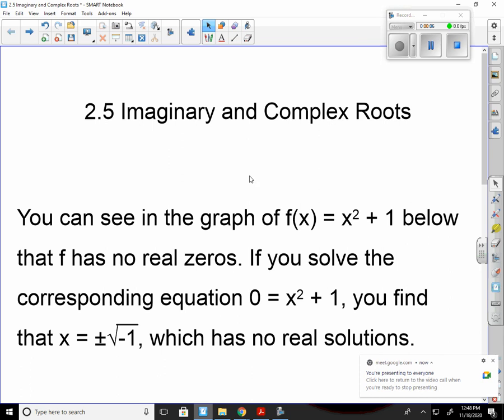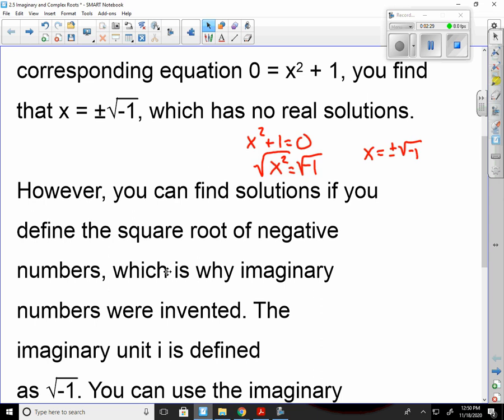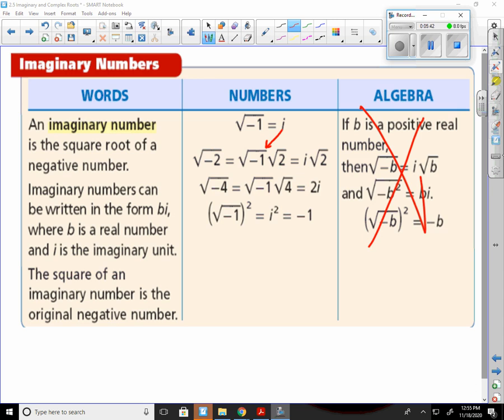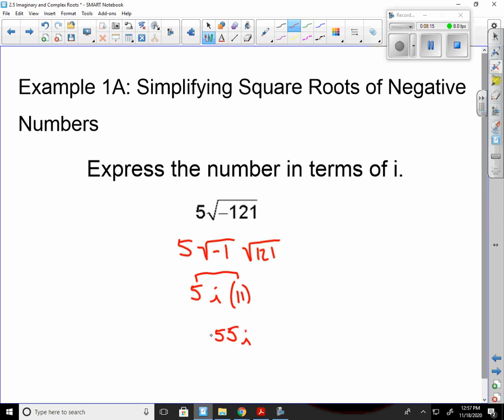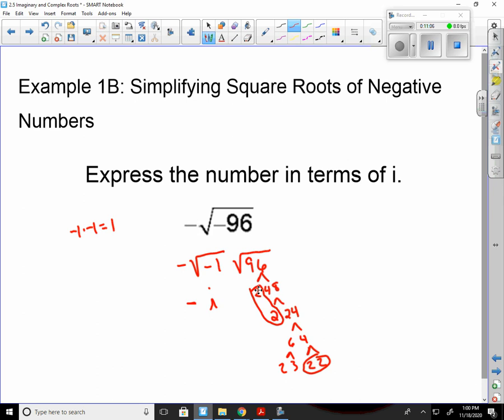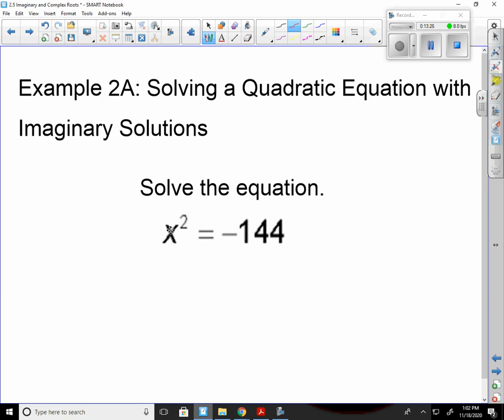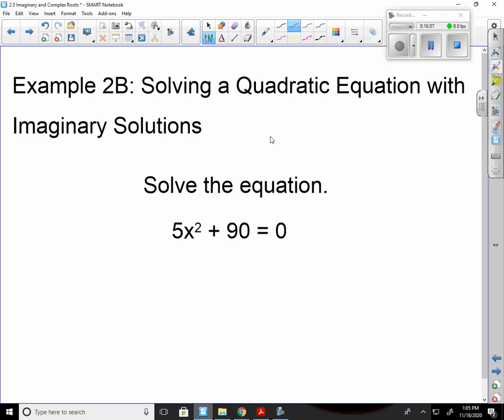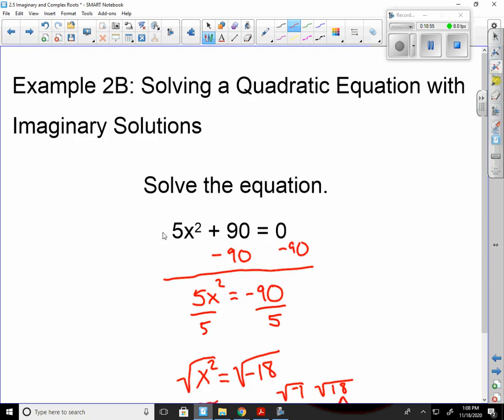2 5 Imaginary and Complex Roots Day 3